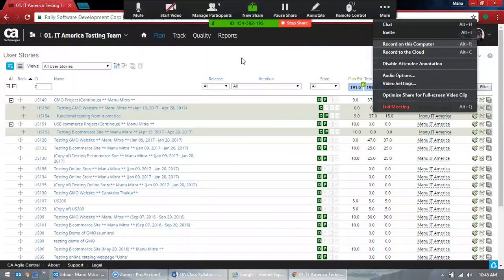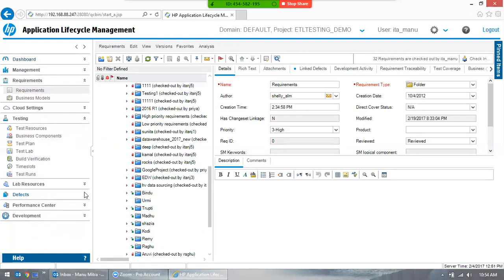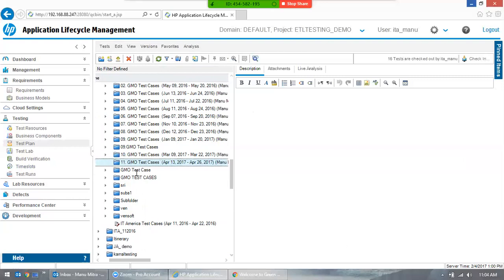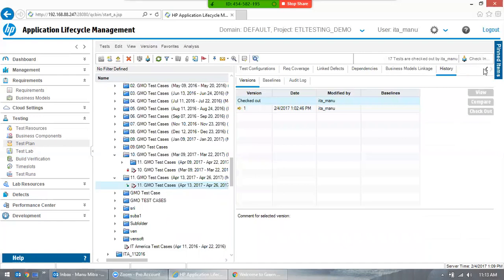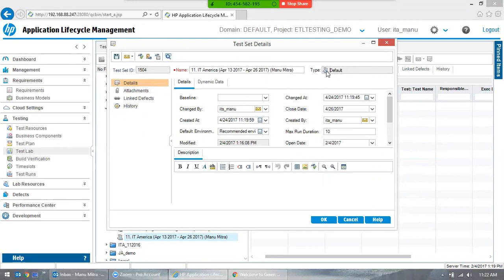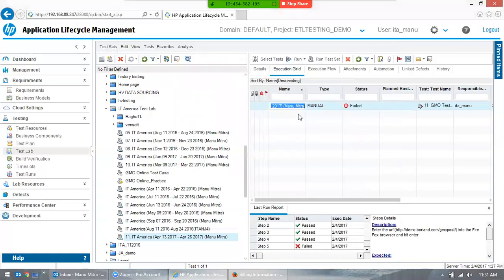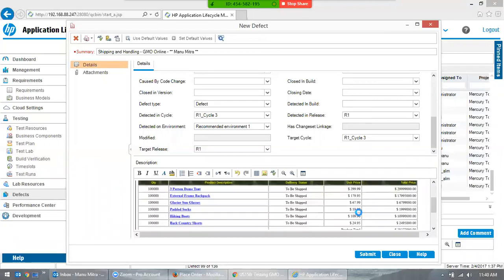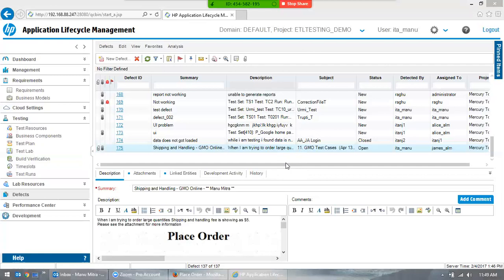08. QA Class by Manu (Apr 13, 2017 - Apr 26, 2017)